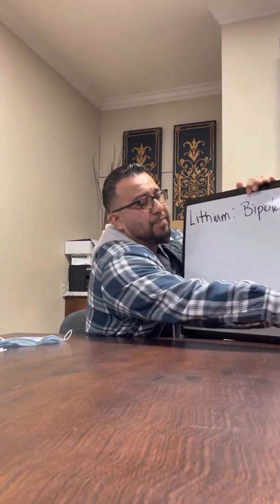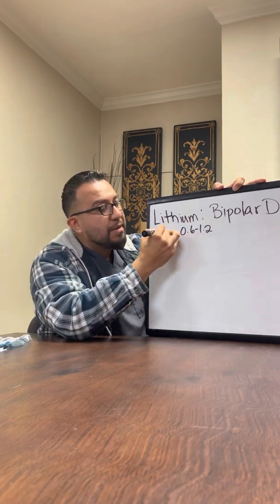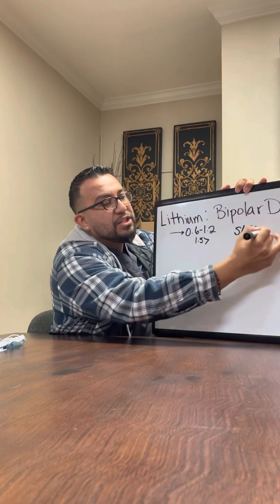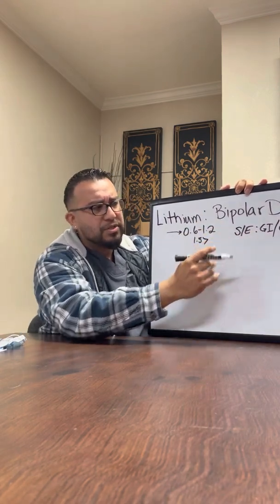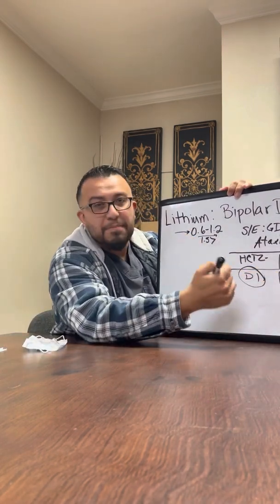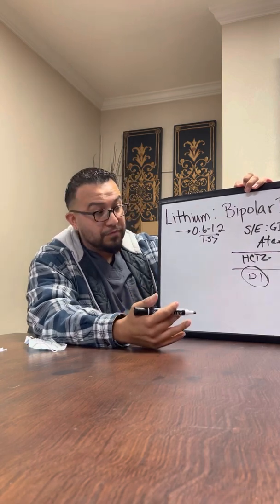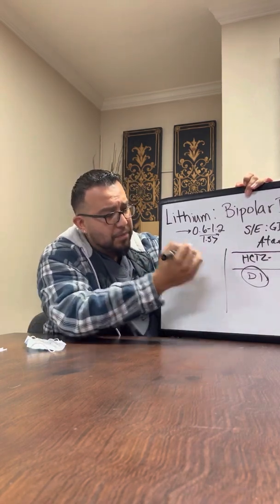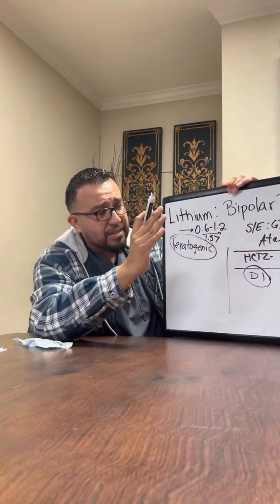Learn NCLEX Now: Lithium Toxicity